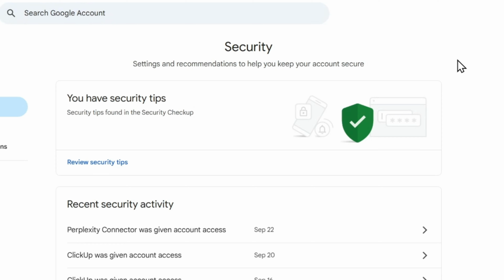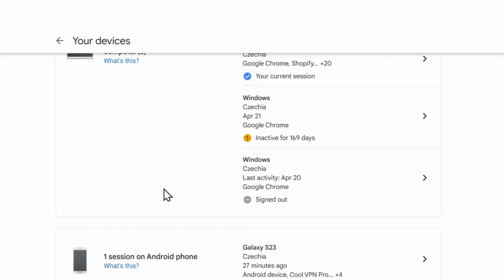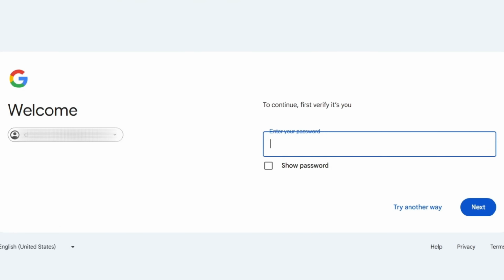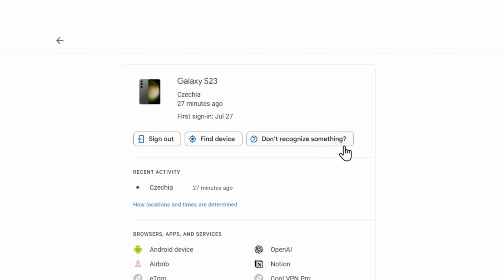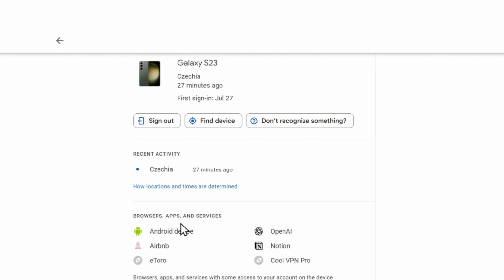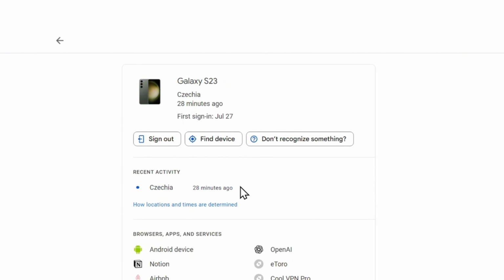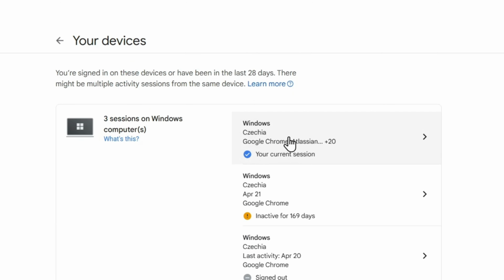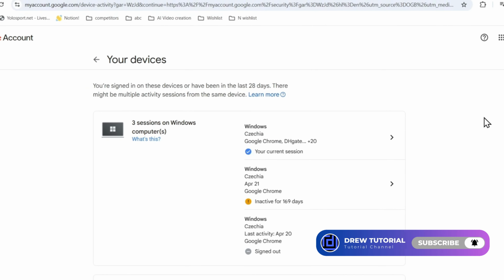How to Log Out of All Devices on Gmail | Secure Your Google Account Fast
Worried someone might still be logged into your Gmail? 📧🔒
In this quick and easy tutorial, I’ll show you how to log out of all devices on Gmail — step-by-step — to keep your Google account safe and private.

Whether you lost your phone, used a public computer, or just want to secure your account, this guide will help you see all active devices and sign out of them remotely in seconds.

Perfect for both mobile and desktop users, this method ensures your emails and data stay protected.

💡 What You’ll Learn:

How to log out of all devices on Gmail

How to view which devices are currently signed in

How to secure your Gmail account after logging out

Tips to keep your Google account private and safe

Keep your Gmail secure and your personal data protected with this simple tutorial!

👍 Like this video if it helped secure your Gmail.